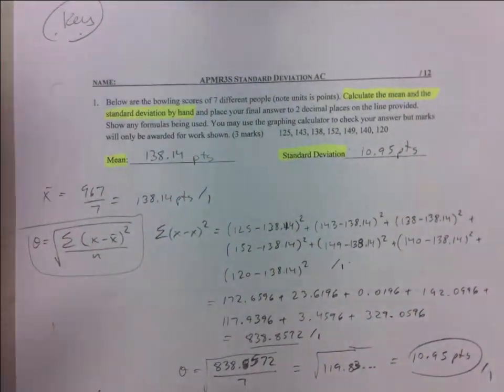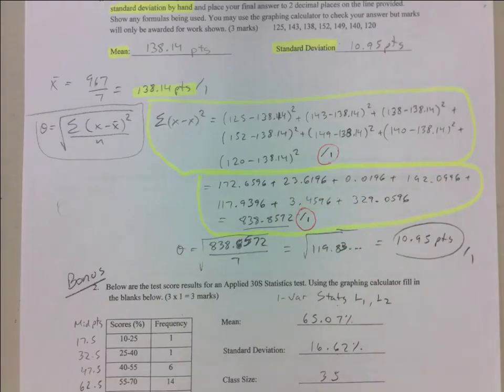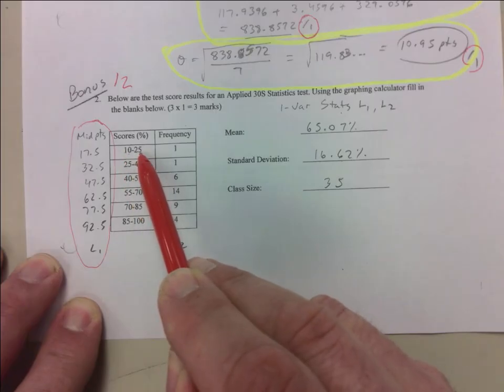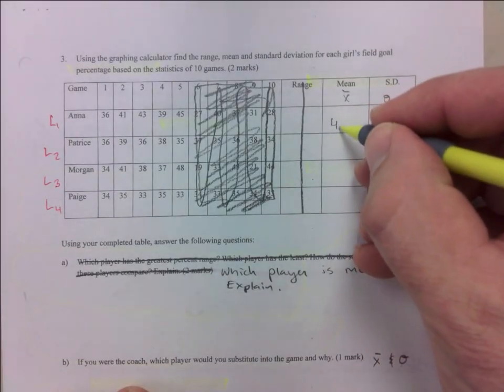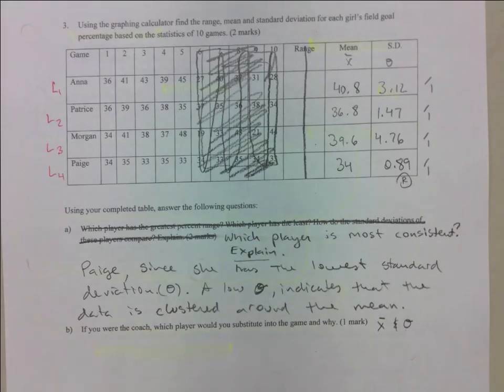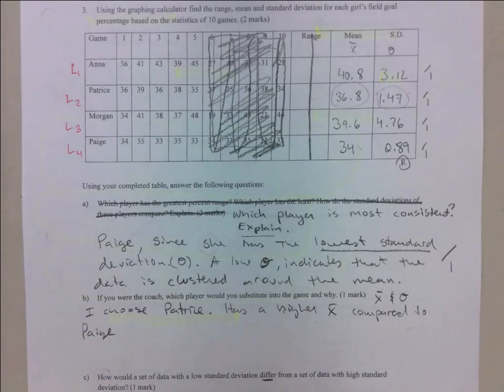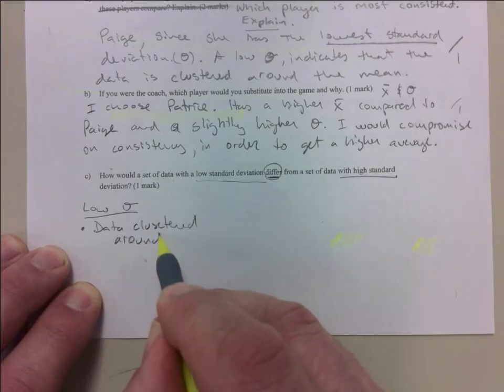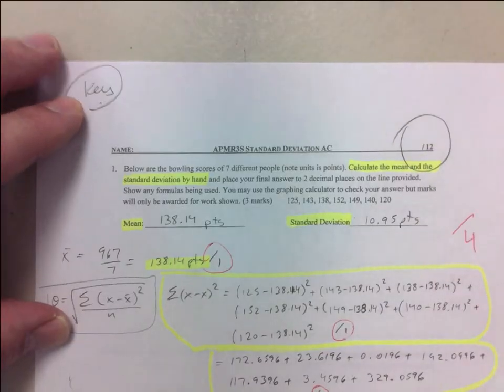AC CORRECTION: STANDARD DEVIATION BY HAND, COMPARE SD AND MEAN, EXPLAIN ITS MEANING, ETC.